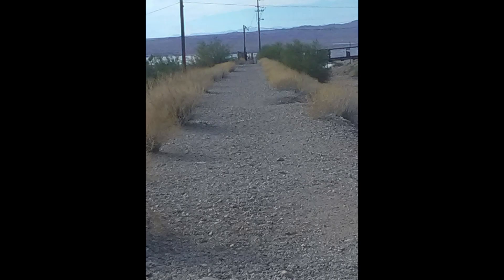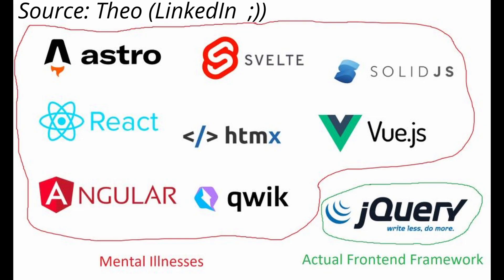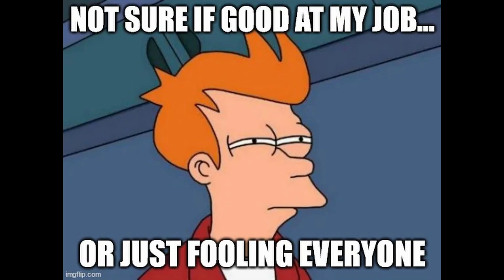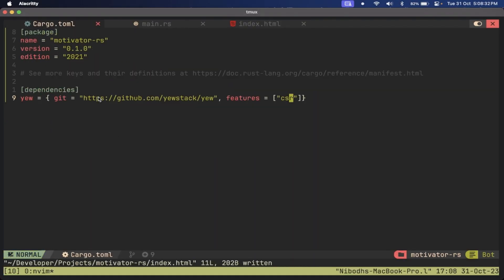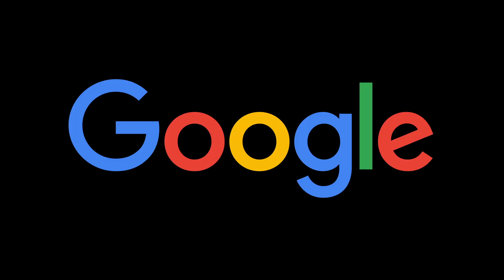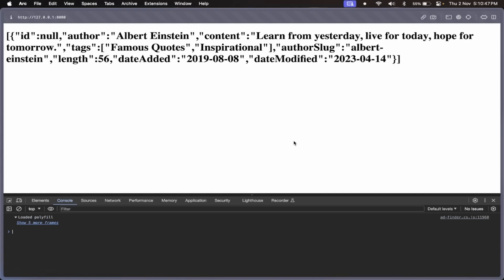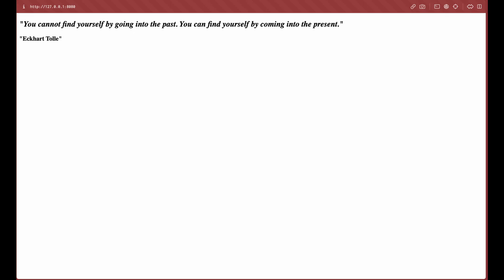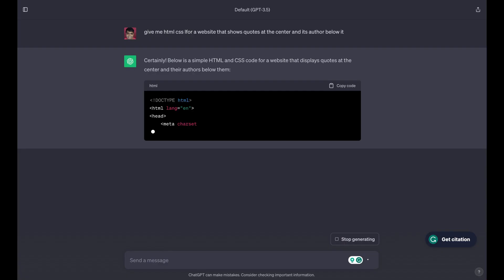I Made a MOTIVATIONAL Website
In this video, we will ba making a website to motivate

I earn a small percentage after every sale of products below
Mic (MAONO AU-902 Condenser)
Mouse (Logitech M331)
Keyboard (Portronics Hydra 10)